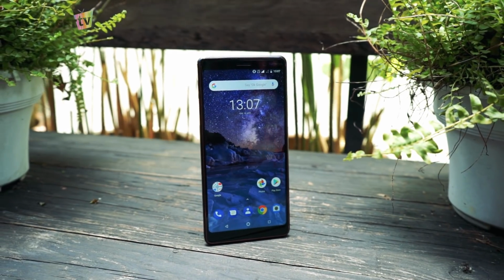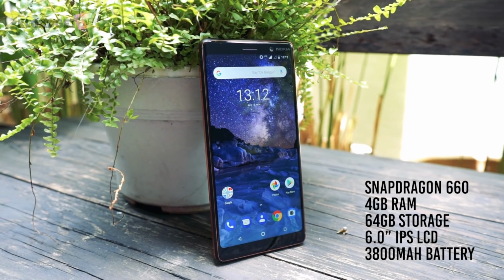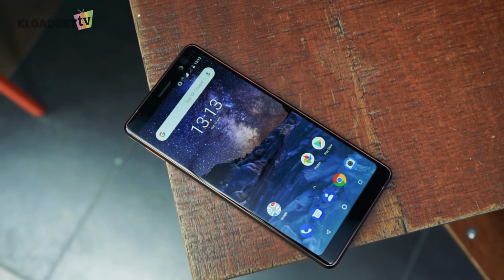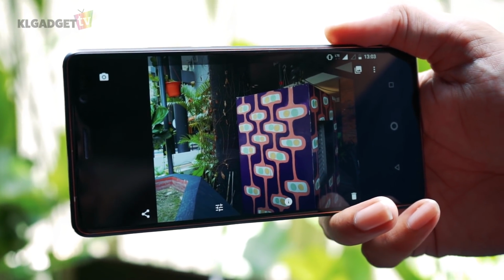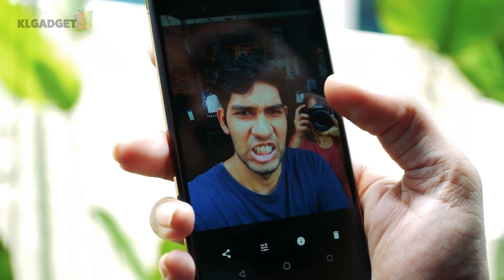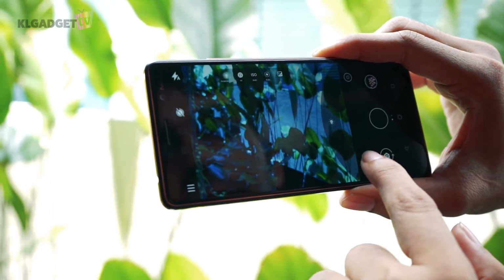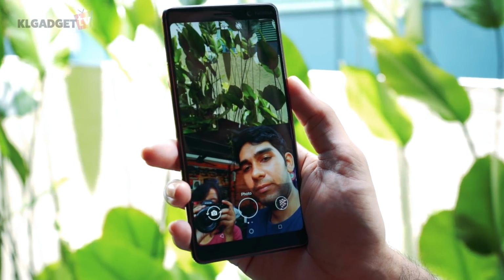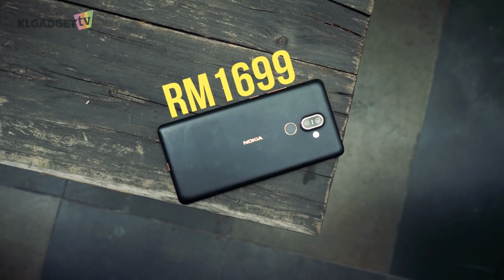Nokia 7 Plus Malaysia Hands-On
Nokia has officially showed off the Nokia 7 Plus, a mid-range phone that comes with great mid-range specs and a rather decent camera.